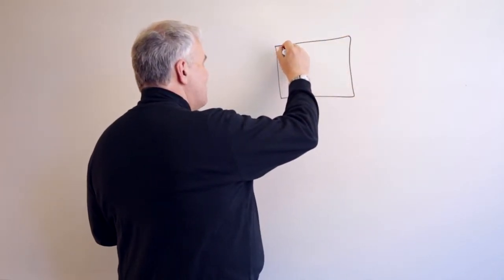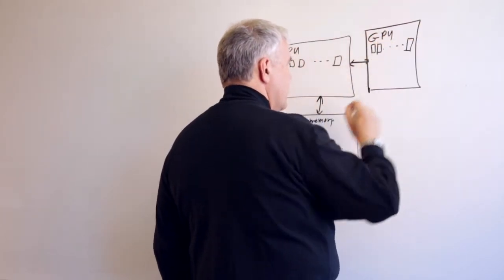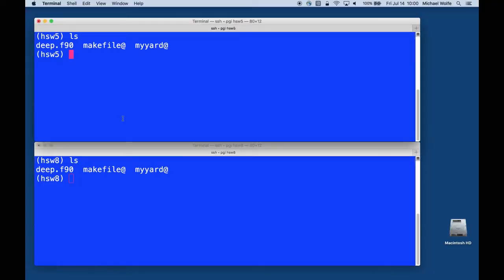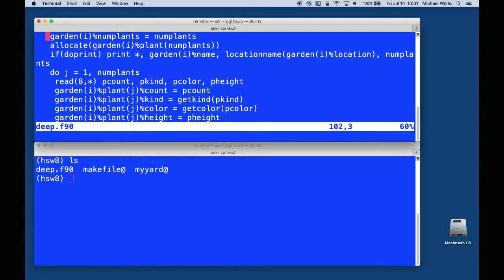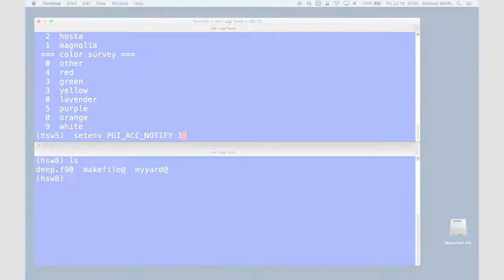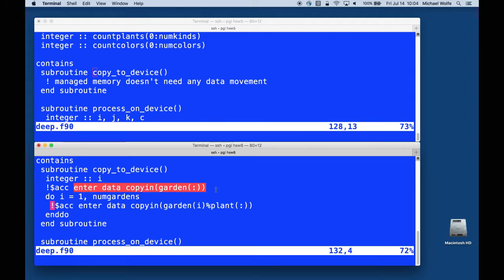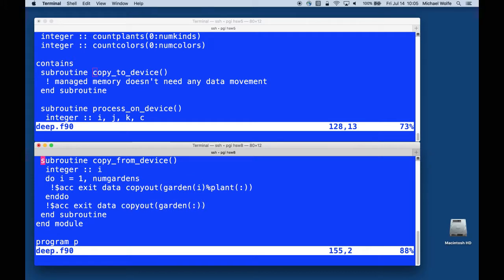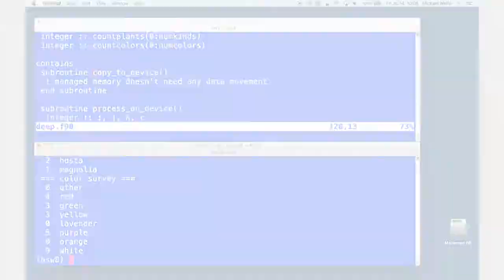TRUE DEEP COPY